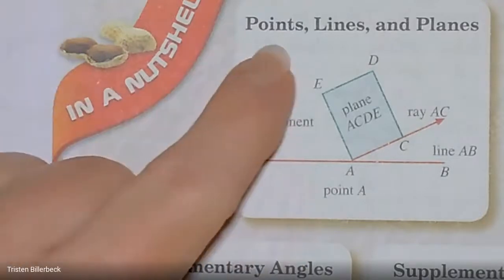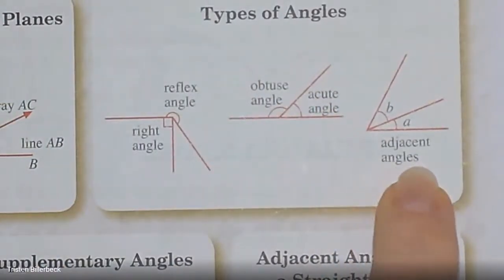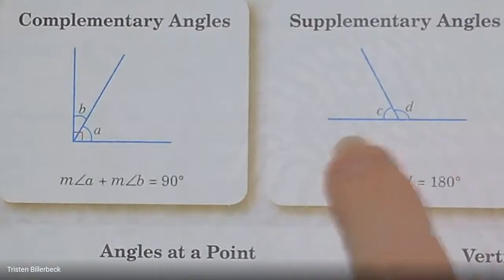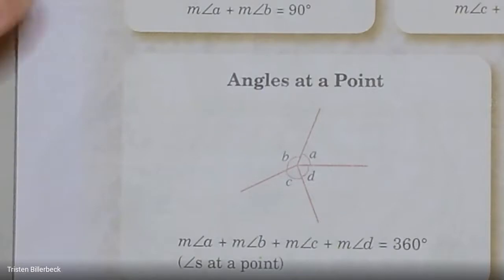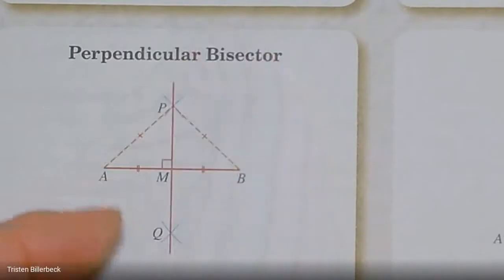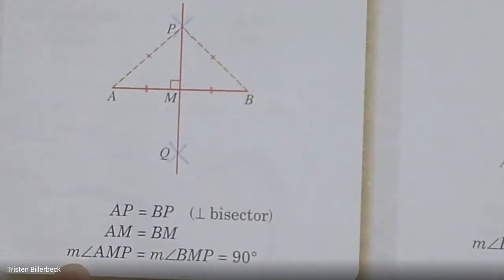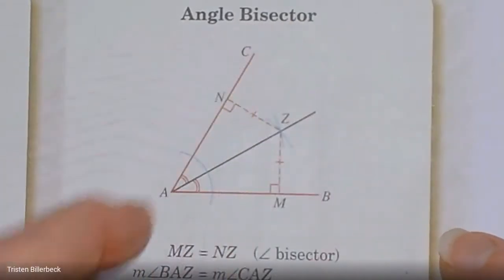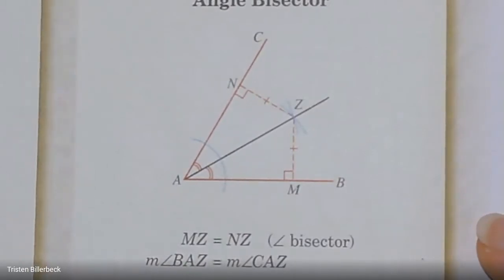Singapore Math 7-Chapter 8 Angles Review